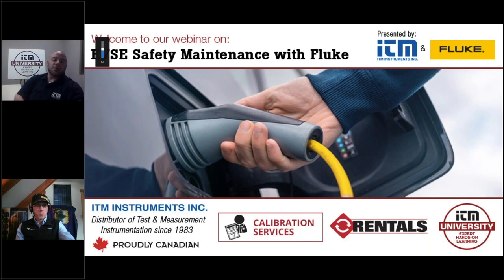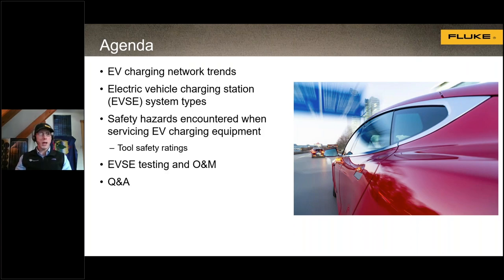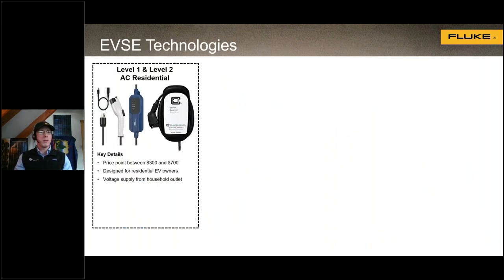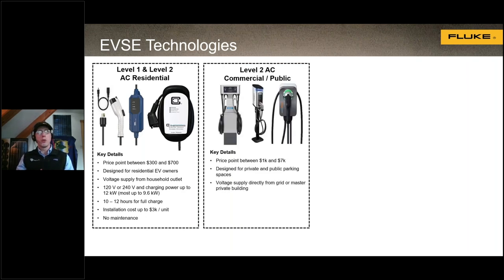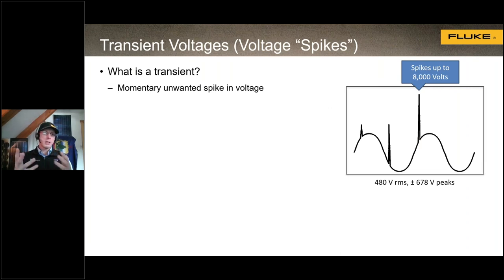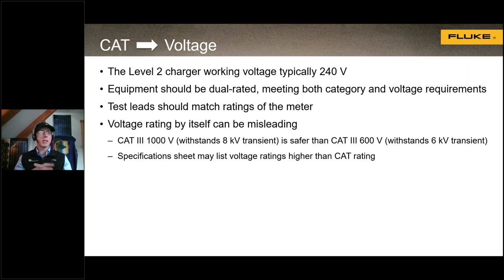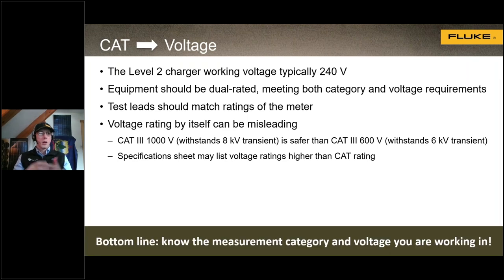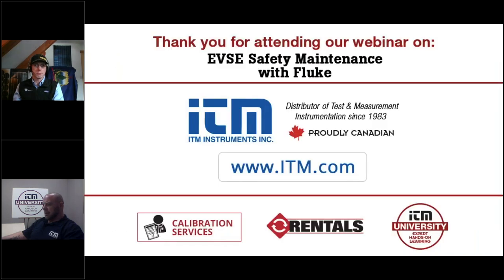Webinar: EVSE Safety Maintenance with Fluke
In recent years, more people are opting for greener solutions to minimize environmental damage, which has led to an increased demand for environmentally safe solutions such as electric vehicles. Naturally, this has led to an increase in the installation of EV charging stations, but also the risks for technicians. In 2020, there were 126 fatal and 2200 non-fatal electrical injuries. Many of these are caused when technicians are exposed to hazardous voltage and arc faults that could cause shock and fire hazards due to a lack of understanding of proper EVSE installation and maintenance. Considering that EVSEs have a high rate of failure, estimated at 30 to 50% (SAE), reliability is essential when building EV infrastructure and gaining user acceptance.

This week, ITM Instruments teamed up with Fluke to host a solutions-based webinar on "EVSE Safety Maintenance." This one-hour session provides information on EVSE-related hazards, functionalities, installation, and Operations and Maintenance (O&M) to ensure that technicians work in a safe environment.

Here’s what we covered during the webinar:
- EV charging network trends
- Electric vehicle charging station (EVSE) system types
- Safety hazards encountered when servicing EV charging equipment (tool safety ratings)
- EVSE testing and O&M
- Q&A
Subscribe to ITM Instruments to get the latest information on trending topics in the test and measurement equipment market so you can have all the tools you need to perform your best.